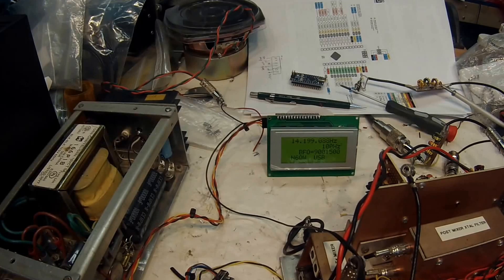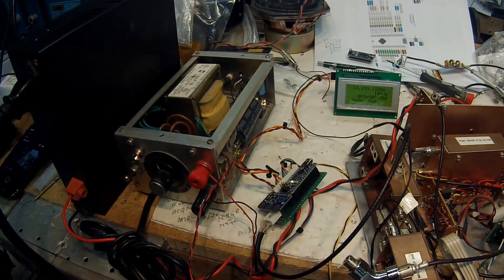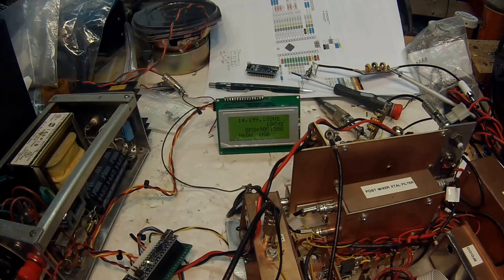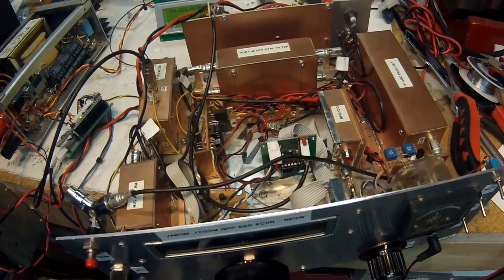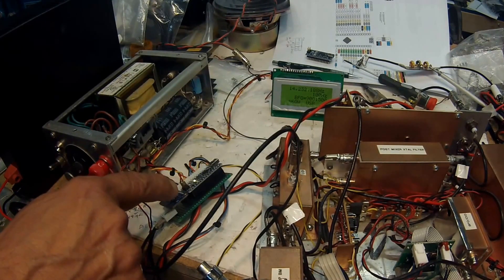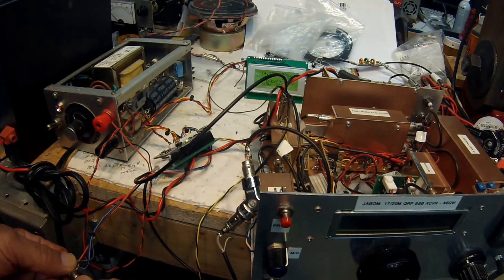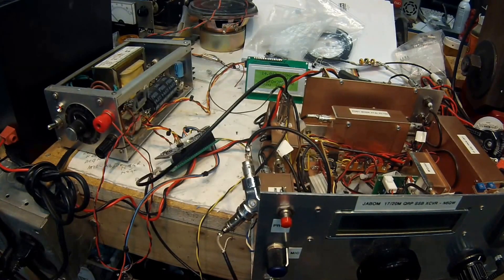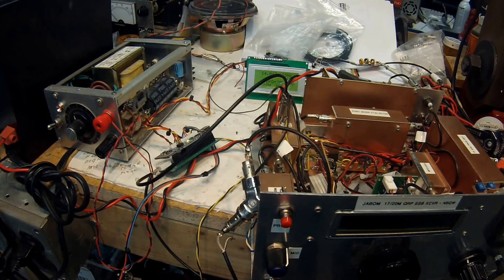Adafruit Si5351 Clock Generator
This video shows the implementation of the Adafruit Si5351 Clock Generator board as a VFO and BFO in a homebrew SSB Transceiver